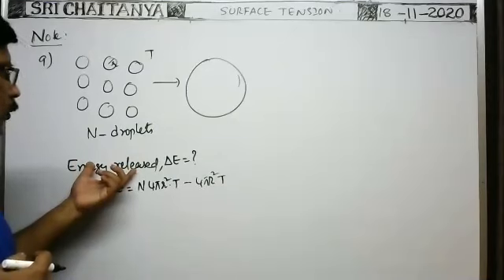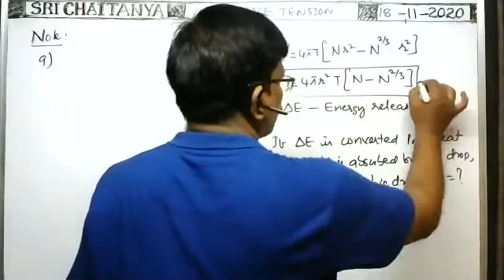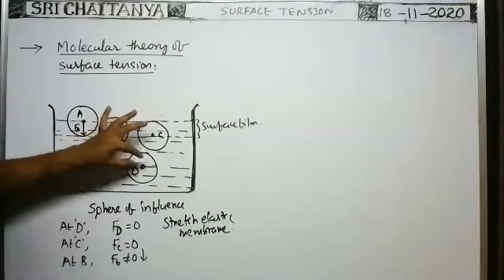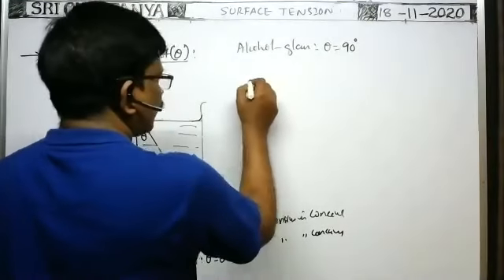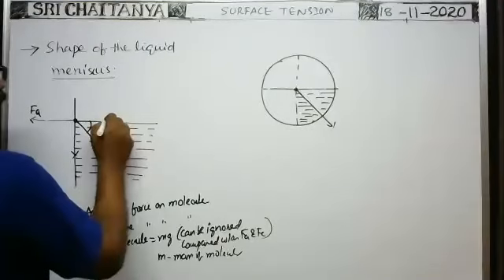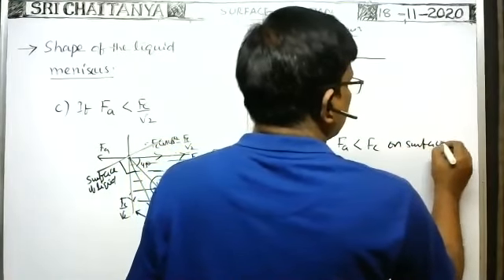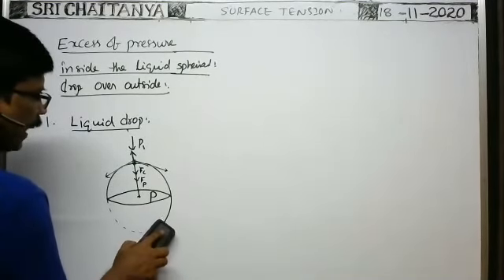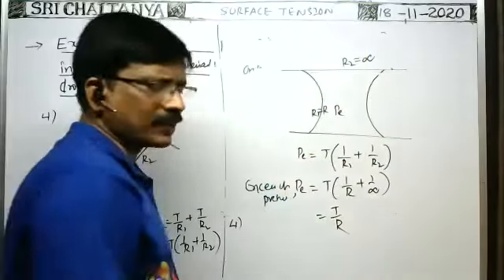surface tension | shape of the liquid meniscus and excess of pressure